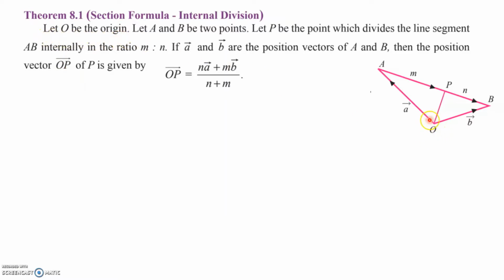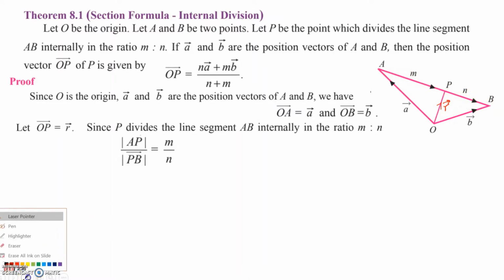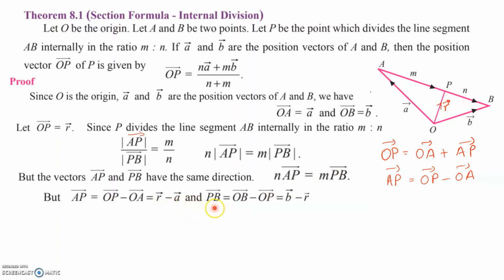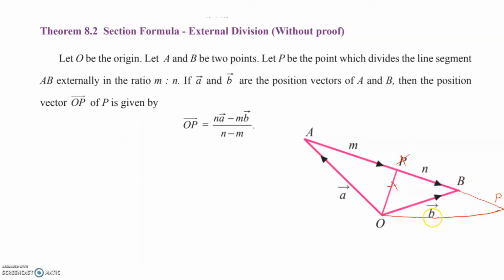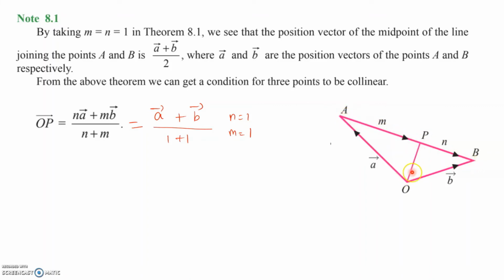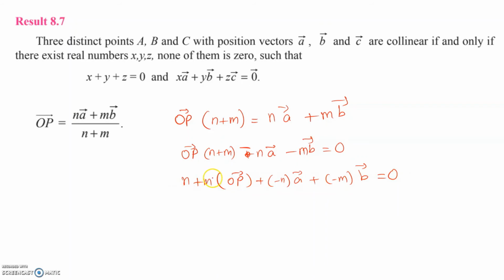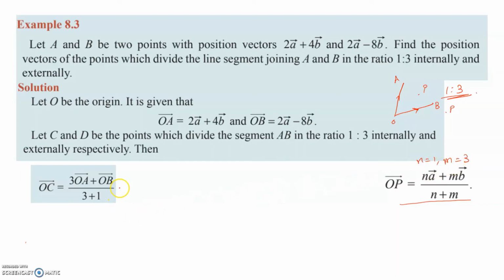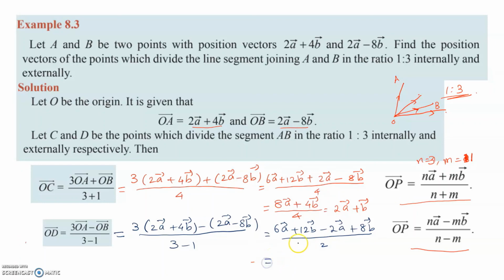Vector Section Formula 1